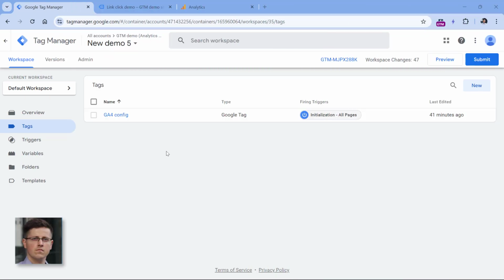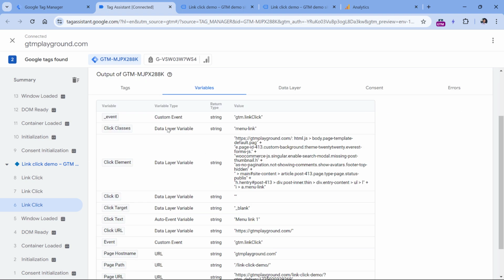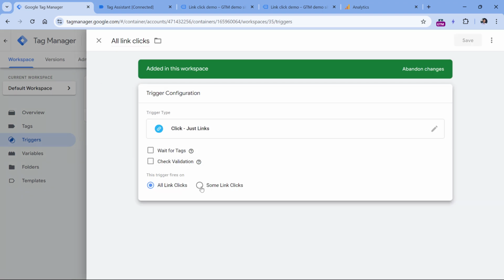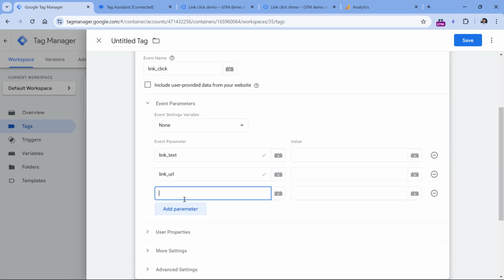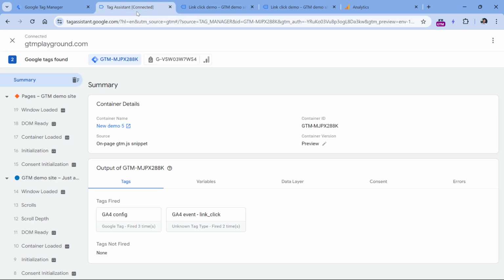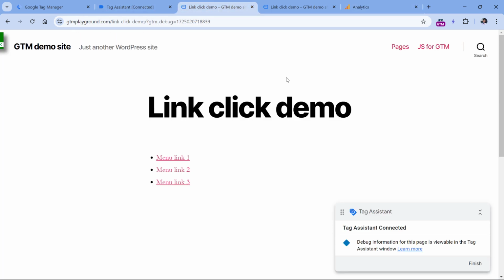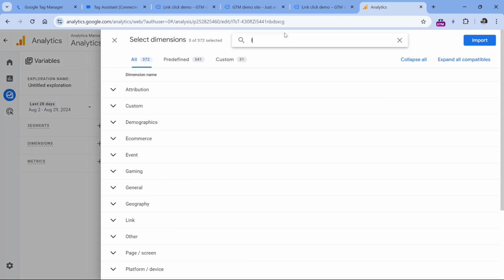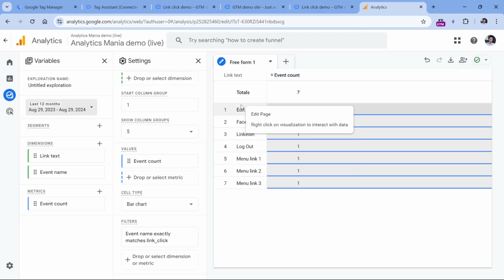Link click tracking with Google Tag Manager (2025) || Track links with GTM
Learn how to track link clicks with Google Tag Manager and send that data to Google Analytics 4.

By measuring link clicks, you will know whether website visitors are engaged and interested in your offers.

When you track link clicks, don’t forget to also send additional data with them such as link_url and link_text.

In this video, you will learn how to:
* Track link clicks with GTM
* Send link click data to Google Analytics 4
* Build a GA4 report of the most-clicked links

=== TIMESTAMPS ===
00:00 - Intro
00:15 - How to track link clicks
08:17 - Check the data in GA4

=== LINKS ===

✭ GA4 debugview not working? Here are the solutions